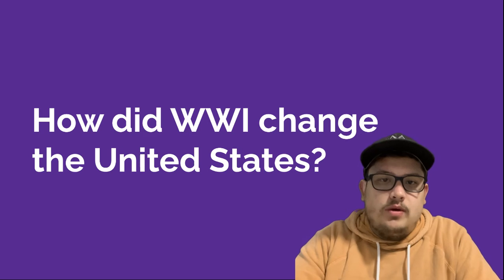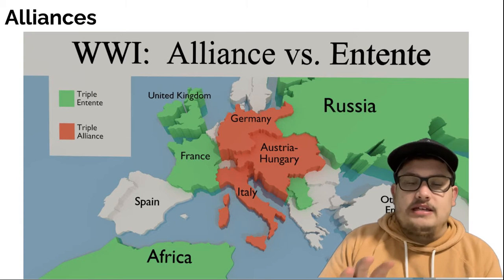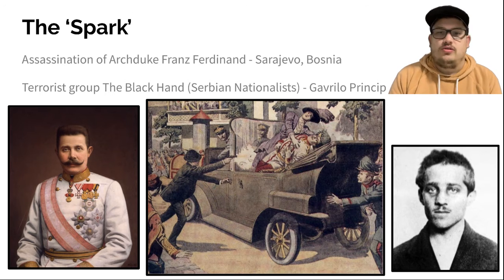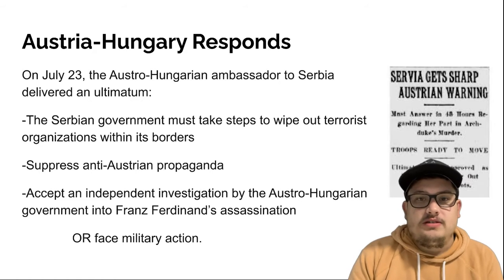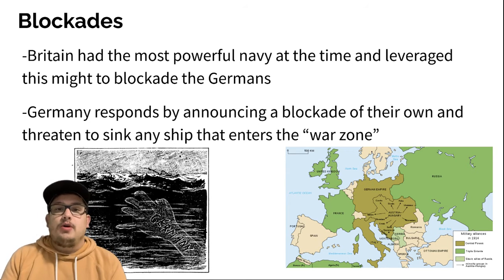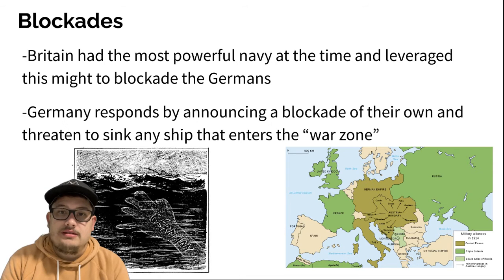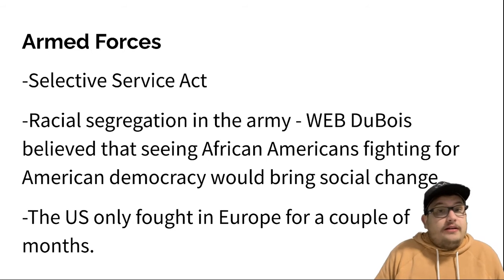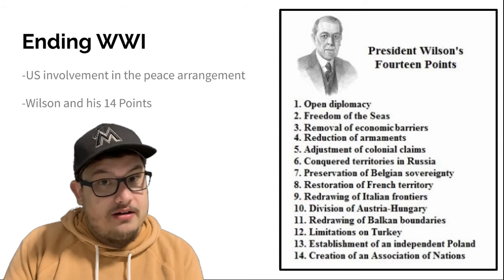World War I: APUSH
Can a world war bring America out of isolationism?